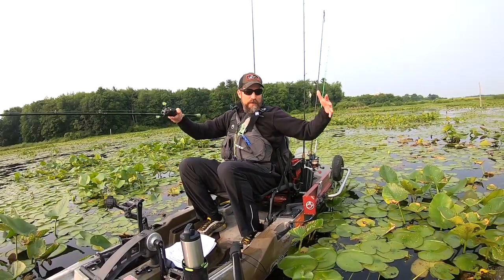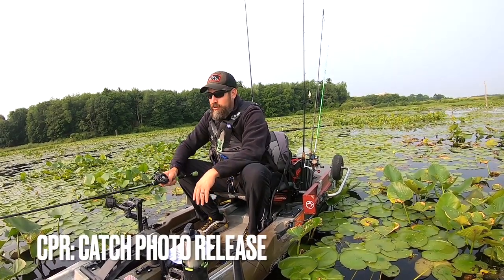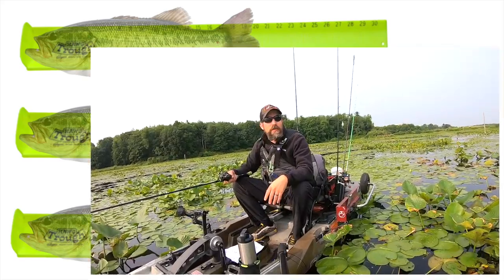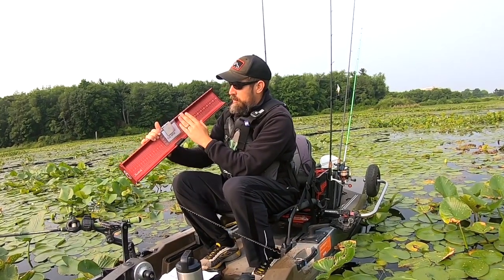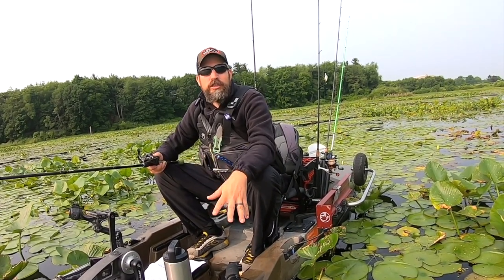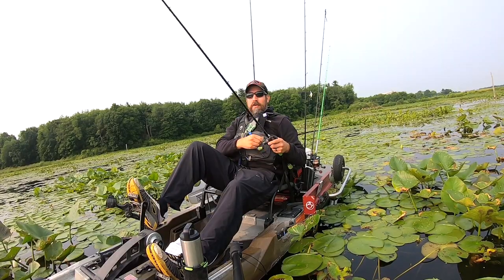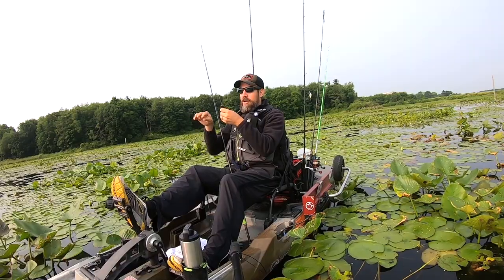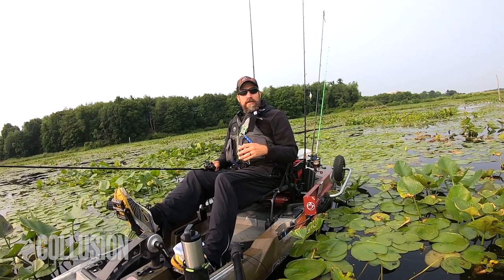The Dark Side of Fishing Tournaments: "12 Ways People CHEAT”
Join me as I delve into the shadows of the fishing tournament world to expose the unsettling truth behind the competitive spirit. Join us as I unveil "The Dark Side of Fishing Tournaments: 12 Ways People CHEAT."

Fishing tournaments are widely celebrated as thrilling events that showcase angling skills, camaraderie, and the love for the sport. However, beneath the surface, a darker side exists, where some individuals resort to dishonest tactics in their quest for victory.

In this eye-opening episode, we shed light on the unethical practices that have plagued fishing tournaments for years. We explore twelve common cheating methods used by individuals willing to cross the line, revealing the extent to which some will go for a shot at claiming the top prize.

Throughout the video, I will share my insights, personal anecdotes, and knowledge about the various cheating techniques employed. From sneaky board manipulations to hidden cages, you'll discover the shocking lengths cheaters will go to gain an unfair advantage.

But it's not all doom and gloom. I believe in upholding the integrity of the sport and ensuring fair play for all. The more everyone knows, we will be able to combat cheating, providing hope for a cleaner, more transparent future in fishing competitions.

Join the discussion in the comments section and share your thoughts on the dark side of fishing tournaments. Have you witnessed or experienced cheating in fishing tournaments? What solutions do you propose to maintain fairness in the sport? Let's create awareness and foster a community dedicated to preserving the true spirit of angling. -Daren

***TIMESTAMPS***
0:00 Cheating Method #1
1:01 Cheating Method #2
2:51 Cheating Method #3
3:39 Cheating Method #4
4:10 Cheating Method #5
6:00 Cheating Method #6
6:50 Cheating Method #7
8:02 Cheating Method #8
8:17 Cheating Method #9
8:57 Cheating Method #10
9:16 Cheating Method #11